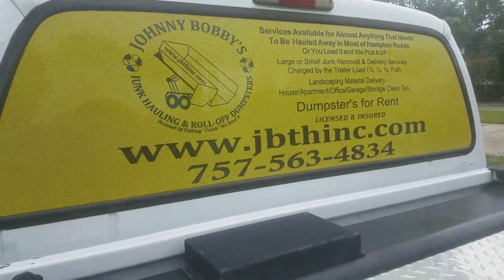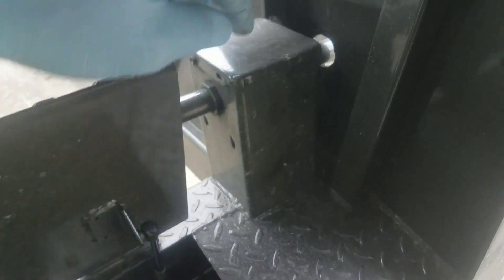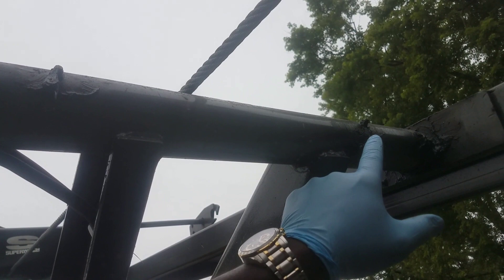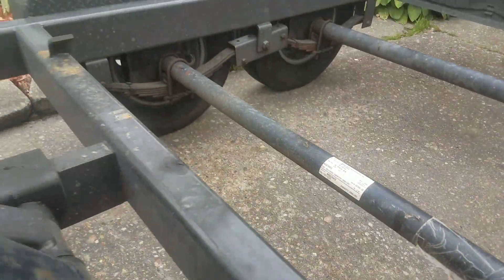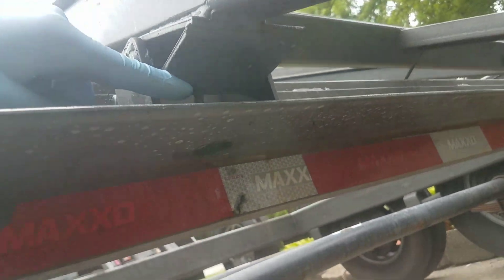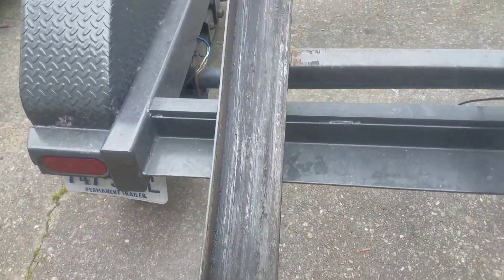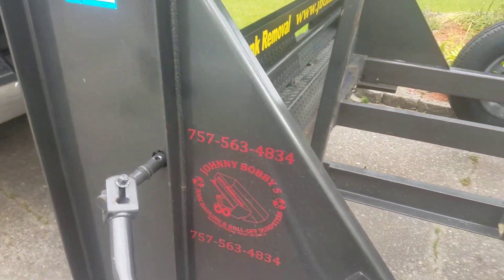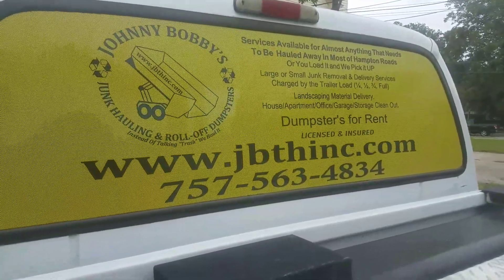What is a Grease Zerk Fitting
How to grease the roll off dump trailer.